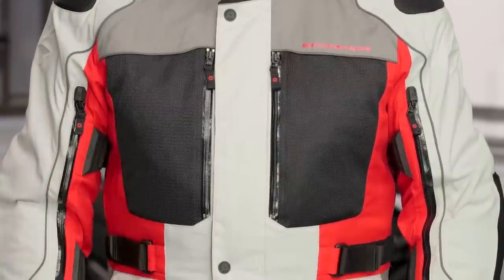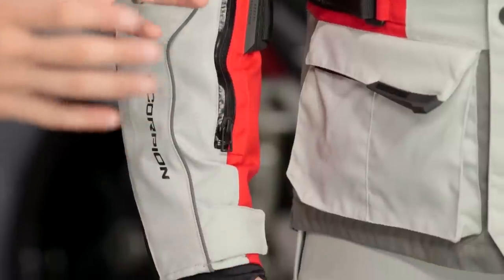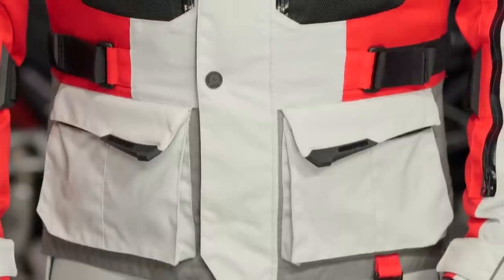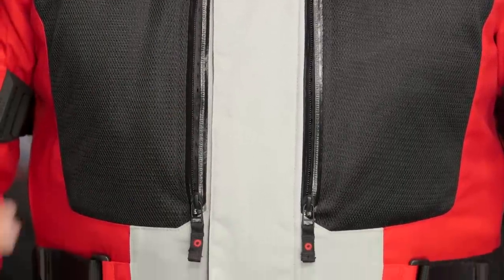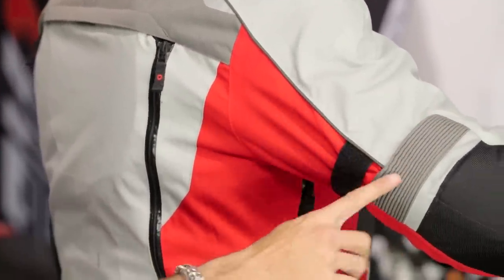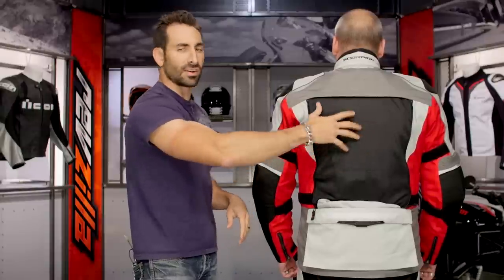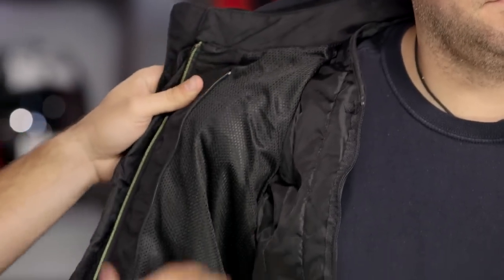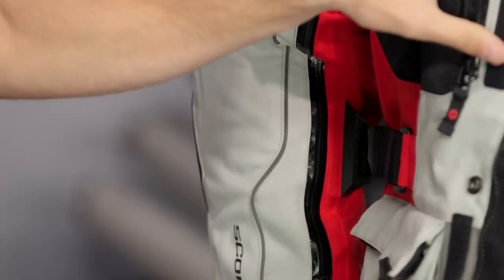Scorpion Yosemite Jacket and Pants Review at RevZilla.com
Sometimes you just gotta head out and ride your bike into the great wide-open. That’s half the fun. For times when you are looking to just rock out in the wild, check out the Scorpion Yosemite Jacket to cover your upper half. Highly technical in construction and built to endure the thrills of the wild, the Yosemite is armed with Exo-Stitch safety seams at the points of highest stress in the 500D / 1680D nylon outer shell. From the EverHeat inner liner that will help retain heat when the temperature drops, to the heavy duty mesh ventilation panels that can be utilized (sans the thermal liner) to flow air efficiently throughout on those hotter treks, Scorpion has designed the Yosemite Jacket as a do-all choice for ardent adventurers.

Also with an outer construction of 500D / 1680D nylon for abrasion resistance that has been backed by a removable waterproof AirGuard liner, the Scorpion Yosemite Pants have taken a wide-range of factors into consideration. Additional protection can be found in the Sas-Tec CE-Certified armor at the knees, and comfort-oriented features such as adjustable vents on both the front and rear allow for alterations in airflow throughout should the conditions change during the ride.